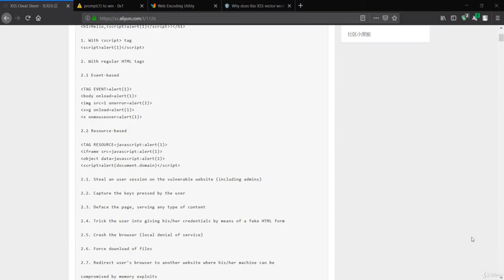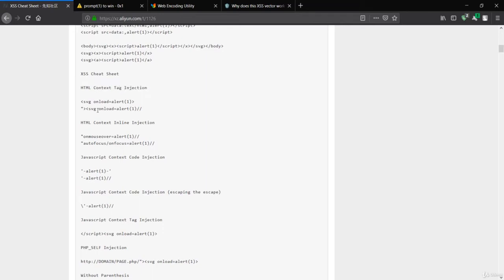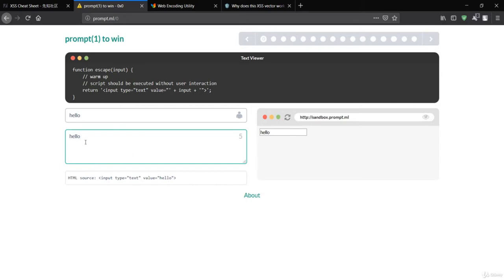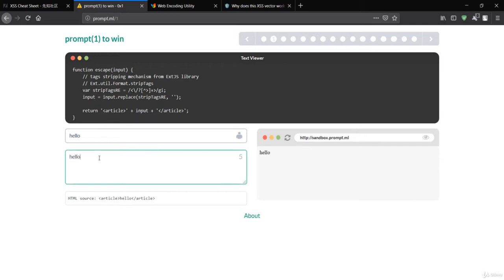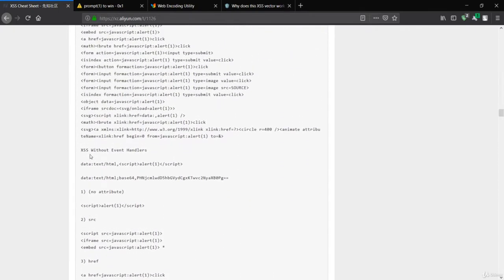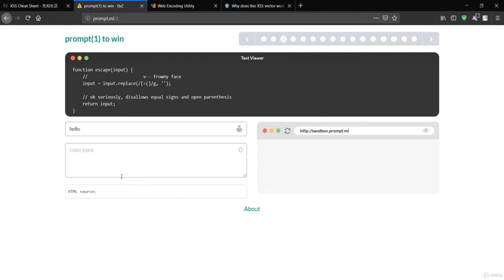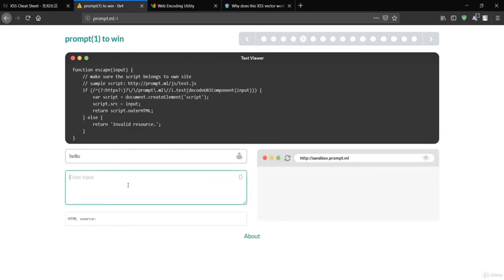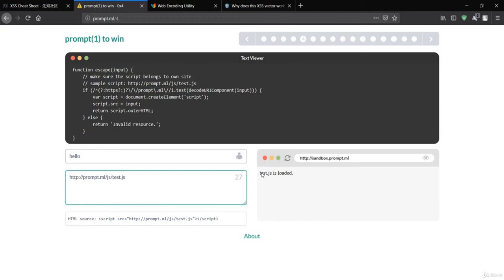Advance Payload Part 1 || Cross-Site Scripting(XSS) Tutorial | Ethical Hacking with Javascript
Cross-Site Scripting (XSS) attacks are a type of injection, in which malicious scripts are injected into otherwise benign and trusted websites. XSS attacks occur when an attacker uses a web application to send malicious code, generally in the form of a browser side script, to a different end user.

Learn How To Hack A Website using Cross-Site Scripting (XSS),
Website Security : XSS Cross Site Scripting Exploit,
Cross-Site Scripting Attack,
Cross-Site Scripting Attack Tutorial,
Hack Website With Cross-Site Scripting.

How To make payload,
how to make advance payload with cross-site scripting,
make payload for website with XSS.